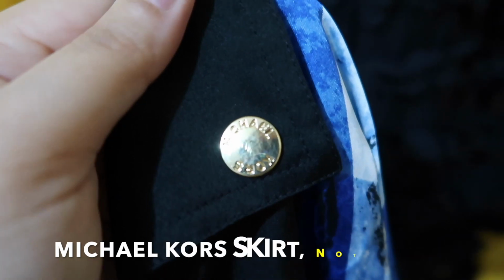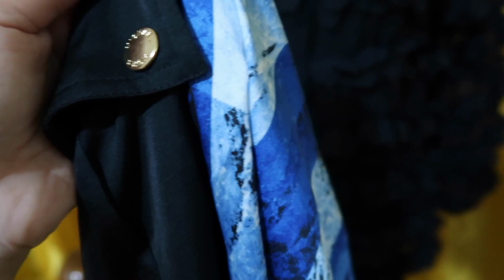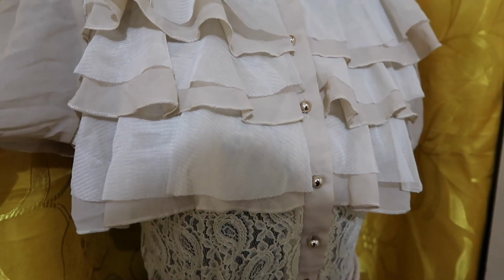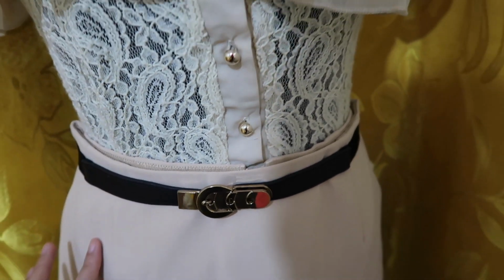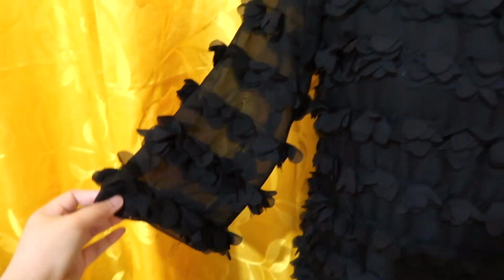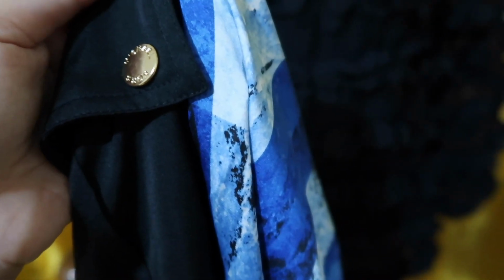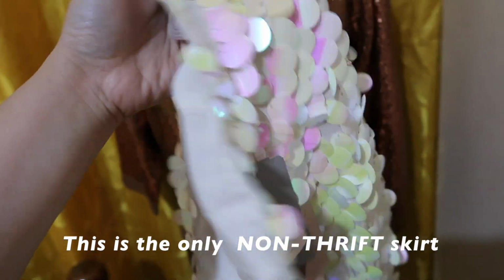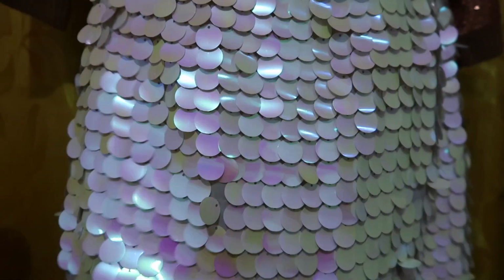Compilation #3 WEIRDEST Chewing Gums * Watch to know what kind of VIDEOS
Compilation no.3 by #*BisdakBarbie -- now you can give the Youtube title for the video clips

Watch to know what kind of VIDEOS - includes thrifthaul THRIFT finds UKAY-UKAY in the Philippines ukayukay how to style skirts and top howtostyle snacks chewingum flavors vs real fruits stationeryhaul school supplies SHARPENERS sharpener collection filming at the park
ART tutorial how to make borders borderdesigns for notebooks